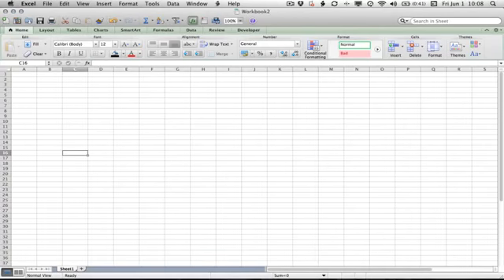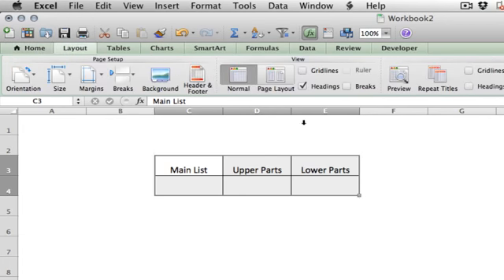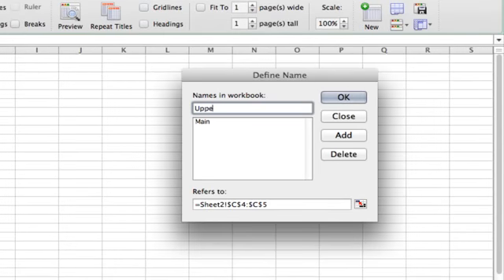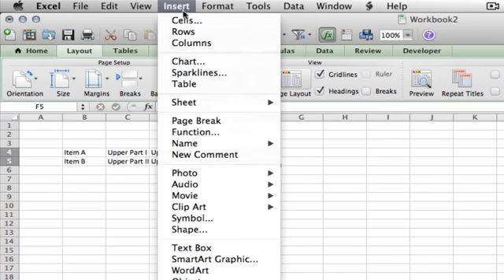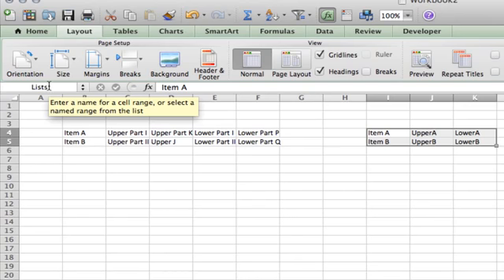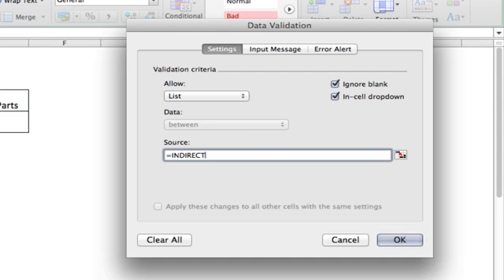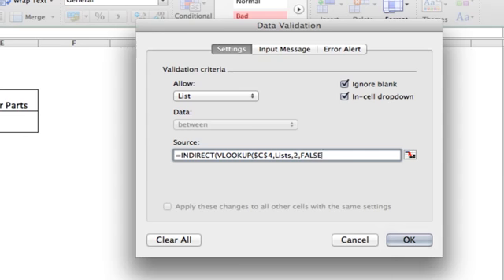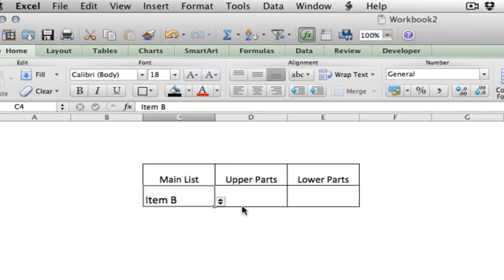How to Create 2 Dependent Drop Down Lists With 1 to 2 Relationship in Excel